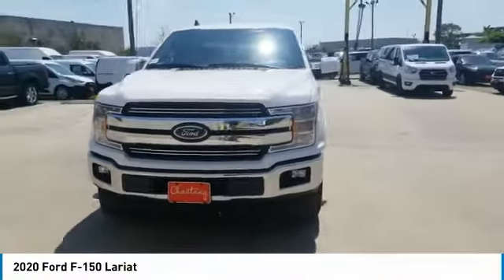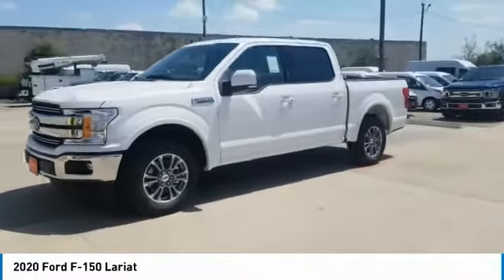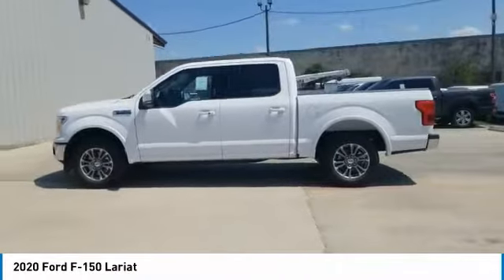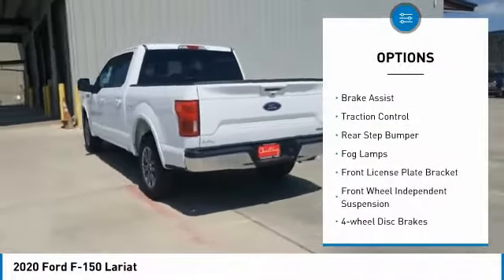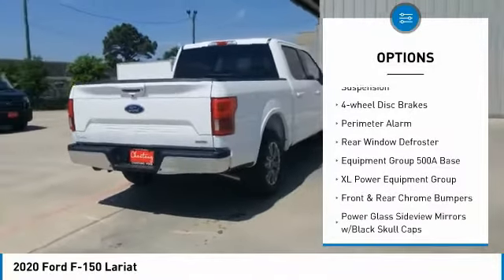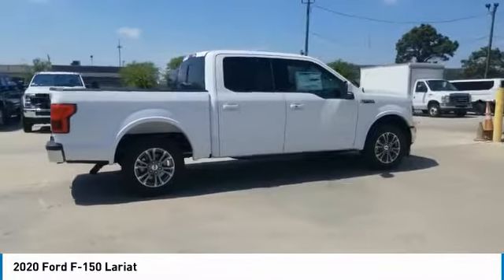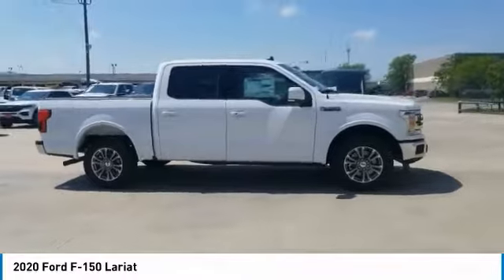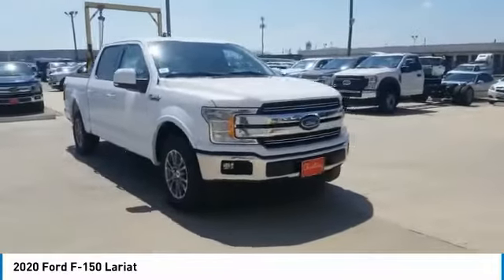2020 Ford F-150 LKE24375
2020 Ford F-150 Lariat

Chastang Ford
6200 N Loop E Fwy

Ford Credit Financing.brbrOxford White 2020 Ford F-150 Lariat RWD Automatic EcoBoost 2.7L V6 GTDi DOHC 24V Twin TurbochargedbrbrRecent Arrival! 20/26 City/Highway MPGbrbrChastang Ford is the only dedicated Ford truck dealership in Houston, Texas. We specialize in handling the needs of commercial truck and fleet truck customers, their employees, friends and family. We serve the Houston, Pasadena, Kingwood, Spring Tomball , Cypress, Sugar Land, and Katy areas. Price includes: $1000 - F-Series Retail Customer Cash. Exp. 03/31/2020 $2000 - Built to Lend a Hand Ford Credit Retail Bonus Customer Cash . Exp. 03/31/2020